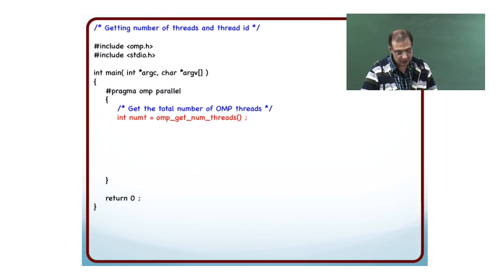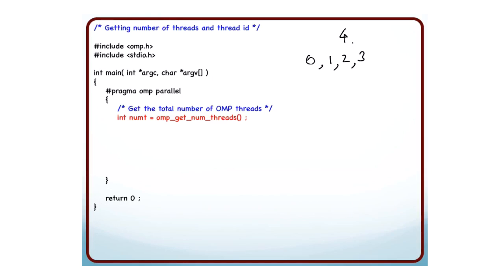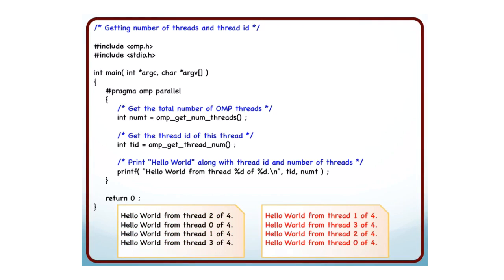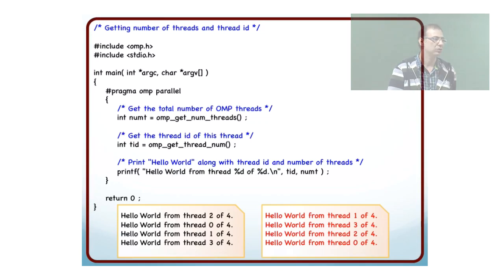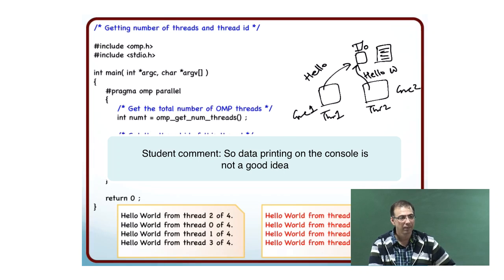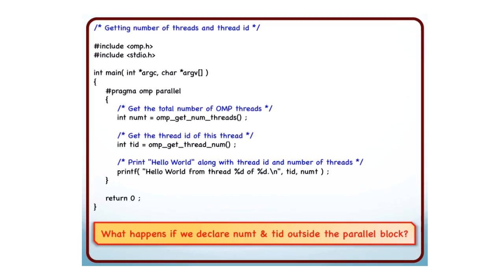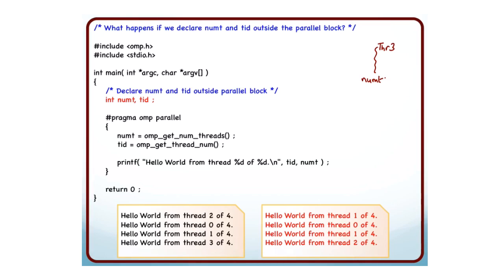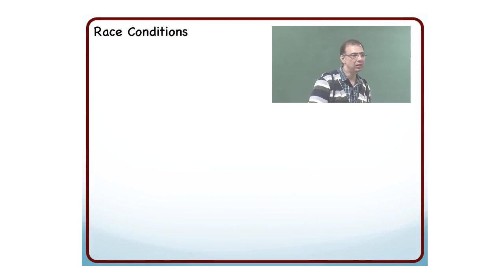OpenMP: Basic thread functions